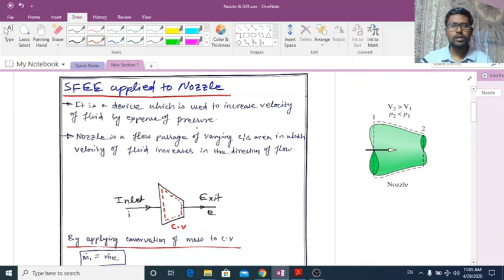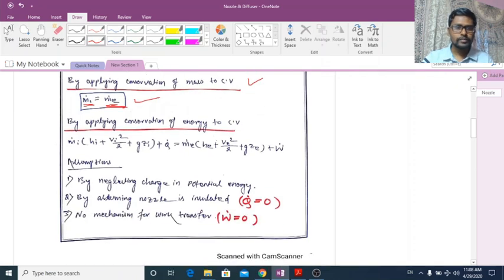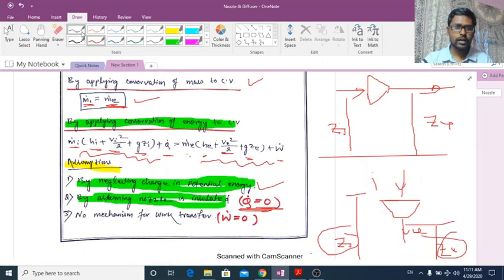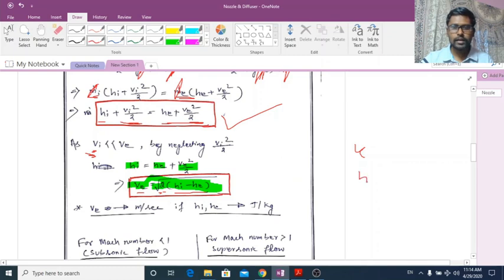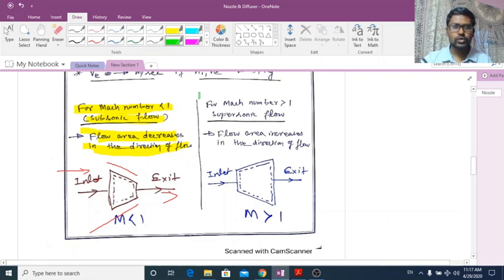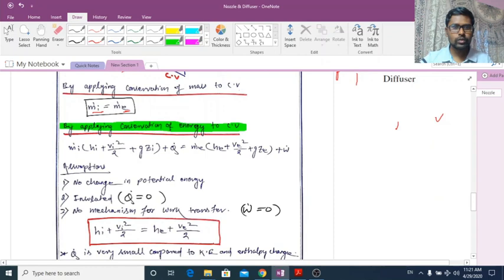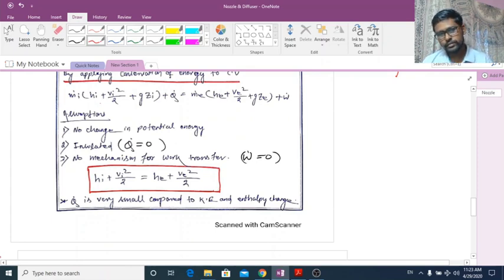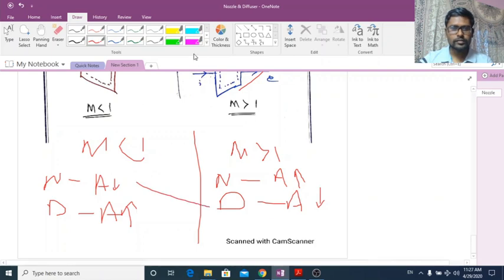SFEE application on Nozzle and Diffuser II SFEE for nozzle II SFEE for diffuser II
In this video i have discussed on How Steady flow energy equation is applied to NOZZLES and DIFFUSERS.